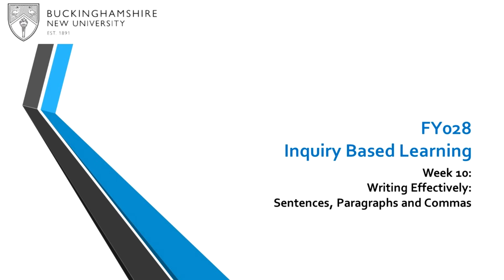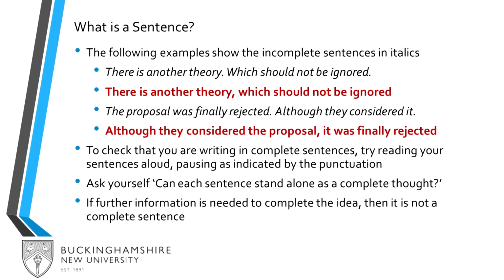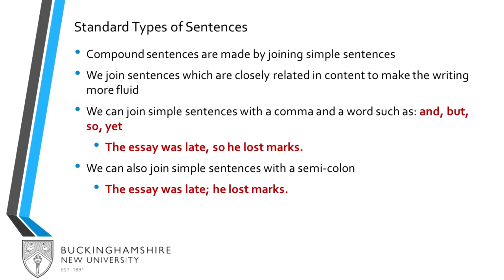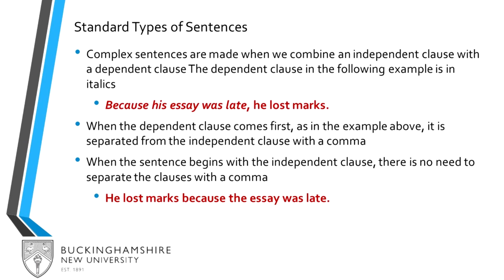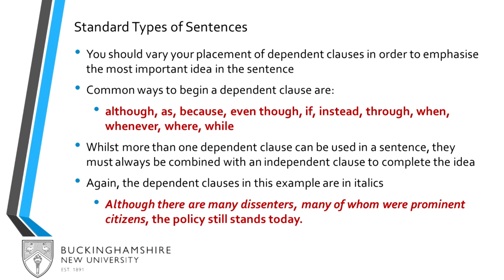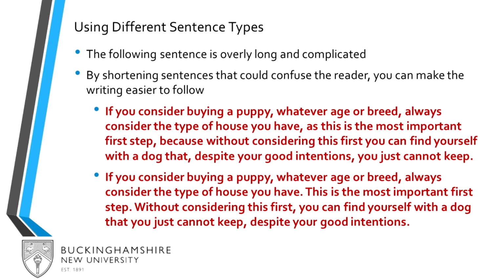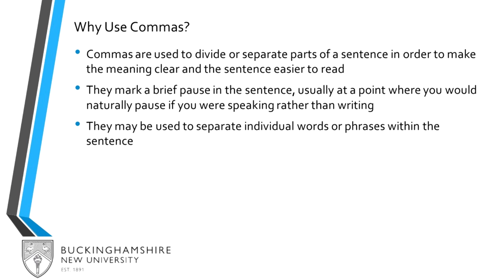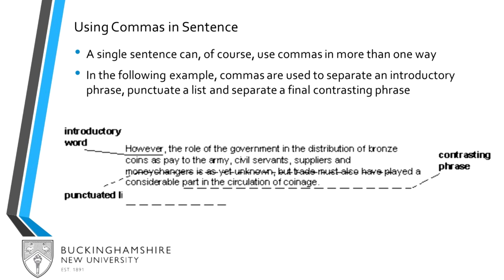FY028 W10 - Writing: Sentences, Paragraphs & Commas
0:00 Introduction
0:14 Part 1 - What is a Sentence?
8:17 Part 1 - Simple Sentences
9:47 Part 1 - Compound Sentences
13:56 Part 1 - Complex Sentences
18:31 Part 1 - Compound-Complex Sentences
20:03 Part 1 - Different Combinations of Sentences
24:53 Part 1 - Summary on Sentence Construction
27:30 Part 2 - What is a Paragraph?
29:53 Part 2 - Paragraph Length
31:44 Part 2 - When to Start a New Paragraph?
33:27 Part 2 - Paragraph Structure
36:57 Part 2 - Paragraph Introduction
40:37 Part 2 - Paragraph Development
44:36 Part 2 - Paragraph Conclusion
47:03 Part 2 - Paragraph Summary
51:12 Part 3 - What is a Comma?
52:52 Part 3 - Using Commas in a List
55:20 Part 3 - Using Commas in a Sentence
58:58 Part 3 - Using Commas Differently in a Sentence
1:01:30 Part 3 - Commas CANNOT replace a full stop!
1:03:24 Part 3 - Commas Summary
1:05:30 Close